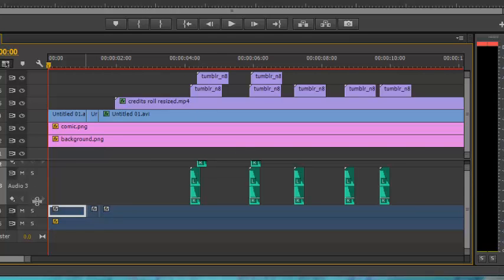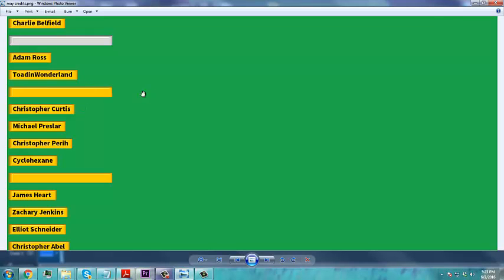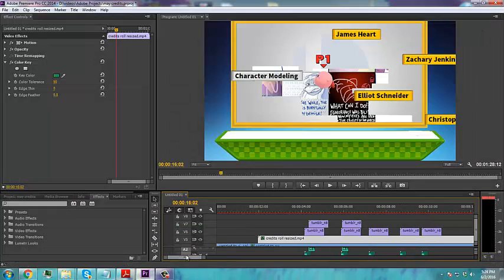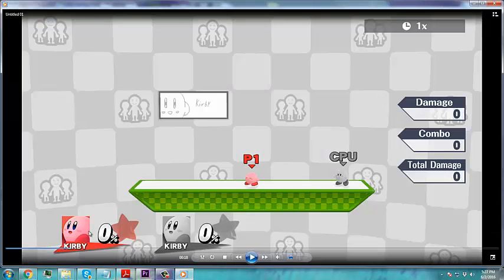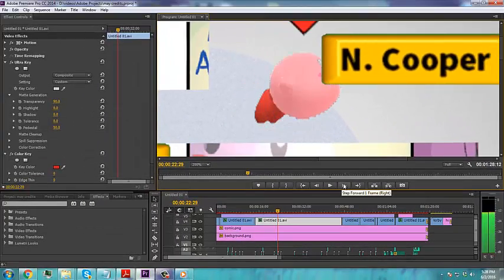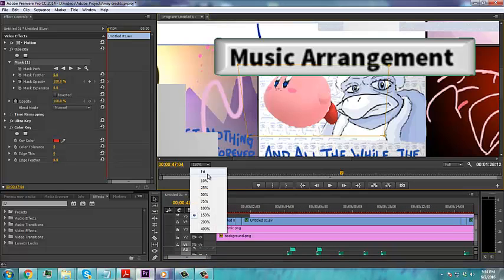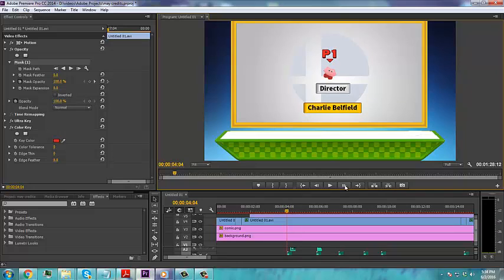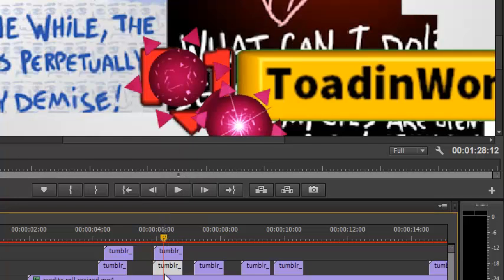How It's Made: Overly Elaborate Credits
Featuring more greenscreen effects than the next leading brand or some shit.